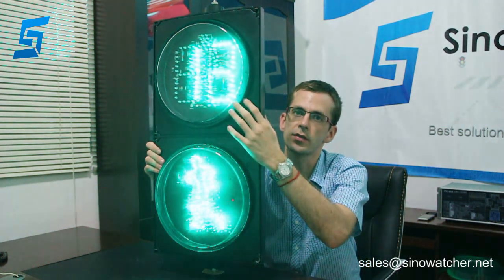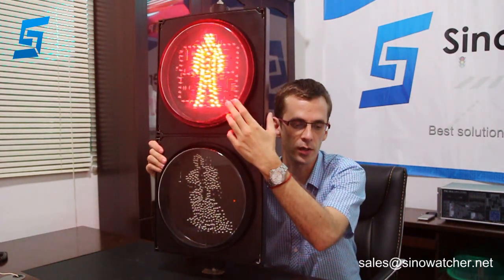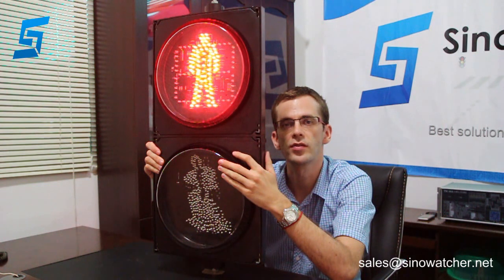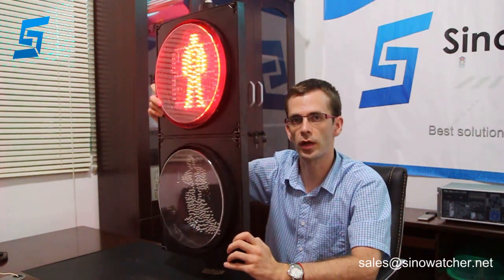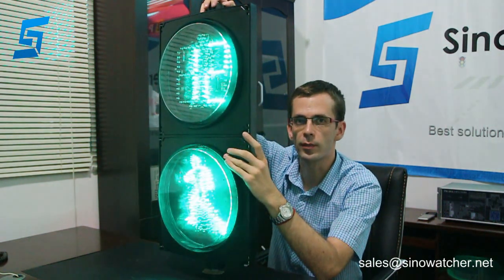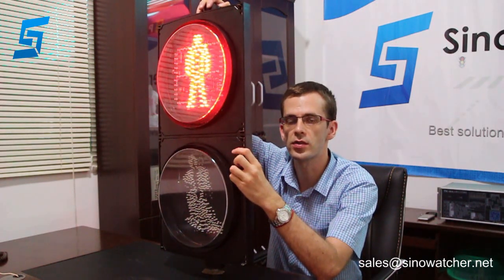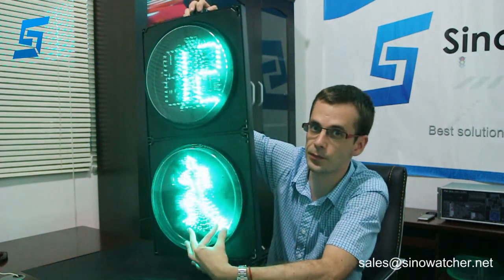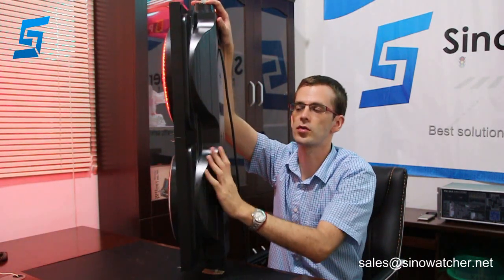300 mm LED Pedestrian - Red man plus Green timer and Green running man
- LED quantity: red:80 pcs, green:314 pcs, green timer: 64 pcs
- housing is made of polycarbonate
-power consumption: R≤7W, G≤10W, Green timer≤10W
-wide voltage range:AC85-265V, DC12/24V connected to city power or solar power with battery backup